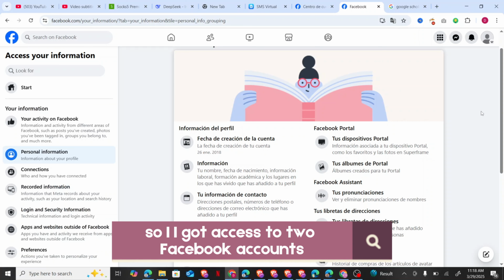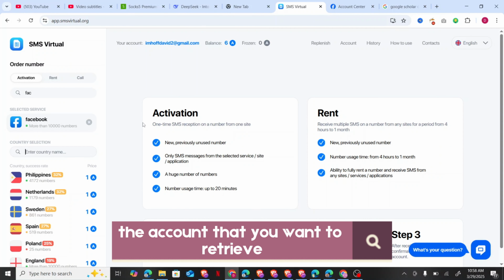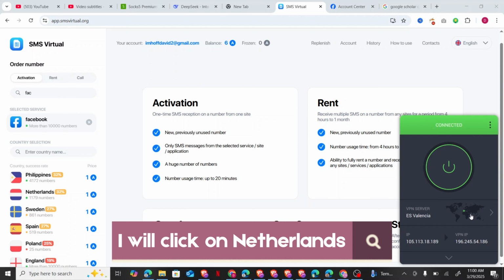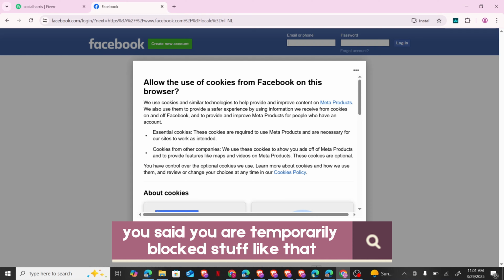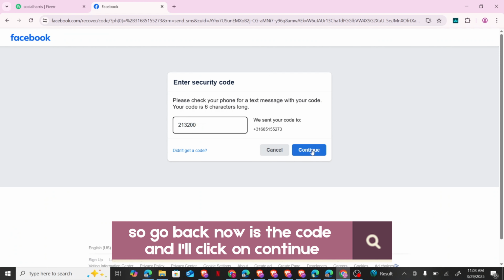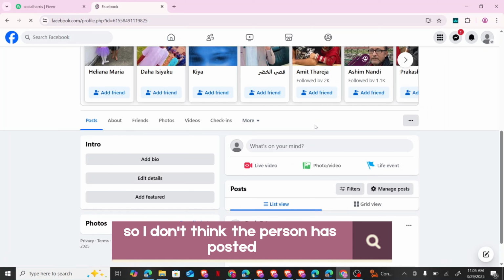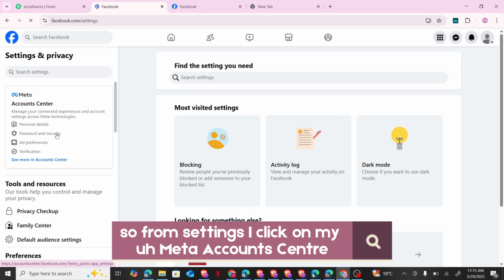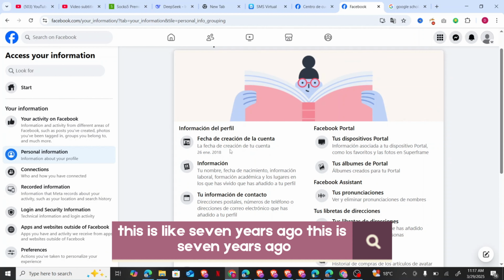How to Create a Facebook Account OR Find an Old One (2025 Working Method!)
How to Find or Create a Facebook Account || Access Old Facebook Account Full Guide 2025

🚀 Want to recover your old Facebook account? In this video, I’ll show you the exact steps to access a 7+ year-old inactive Facebook account—even if you don't have any of the details!

🔹 What’s Covered:
✅ How to use Facebook’s recovery tool
✅ Bypassing email/phone verification issues
✅ Step-by-step walkthrough (tested & working in 2025!)
✅ Pro tips to avoid account suspension

Need a NEW Facebook account—or access to an OLD one? This video covers both! Learn how to:
🔹 Create a Facebook account (without getting blocked).
🔹 Find/recover old accounts (even without email/phone).
🔹 Bypass common errors (tested in 2025!).